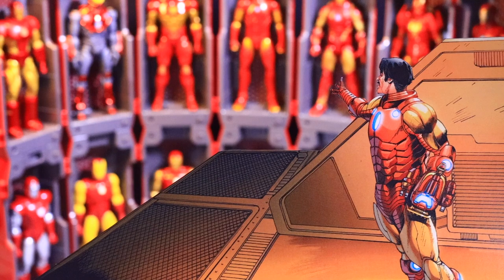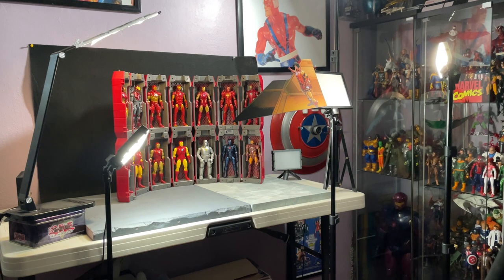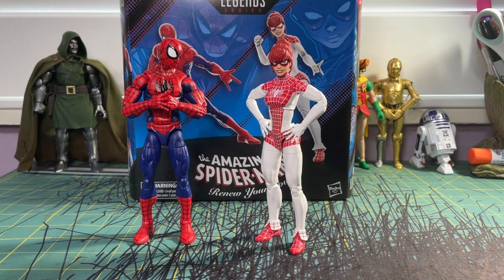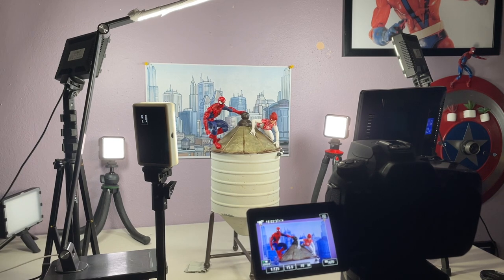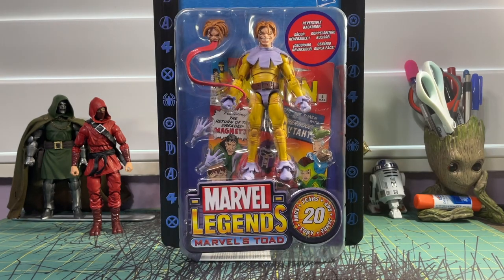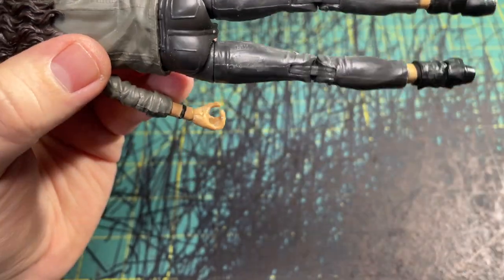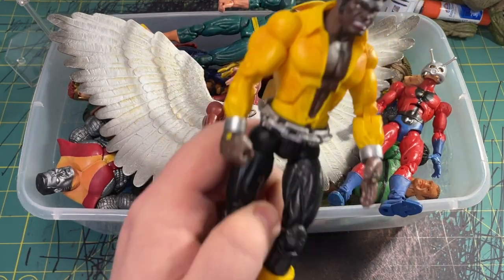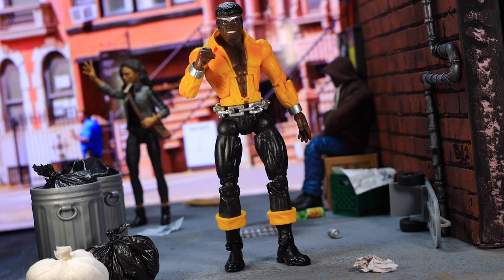Toy Photography of Marvel Legends Renew Your Vows, New Toad and Iron Man Armory! | Watchtower Ep 1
This is the first installment of a new ACBA/Toy Photography series that i'm starting up highlighting some of the photos I take with Action Figures, I hope you guys enjoy it and let me know what you think! I'm already in the process of filming the second installment as well.

Here's my Instagram to check out the finished shots